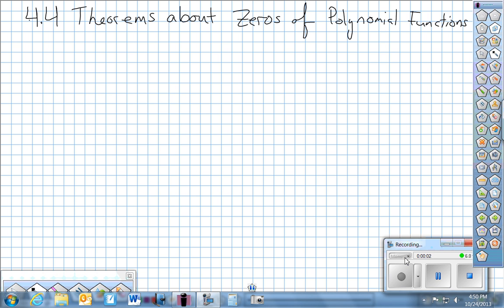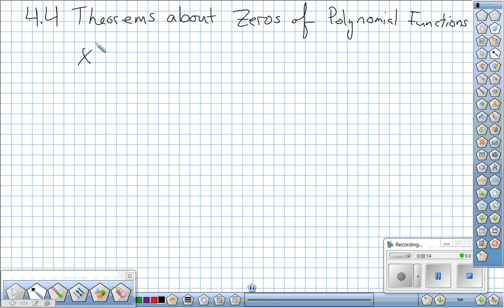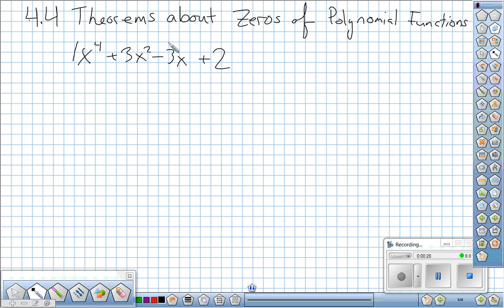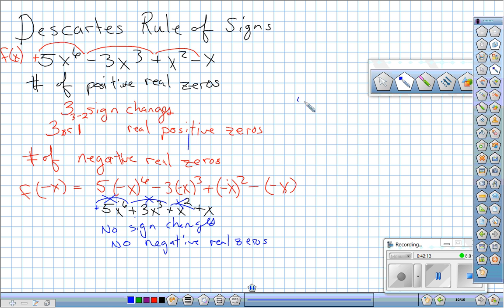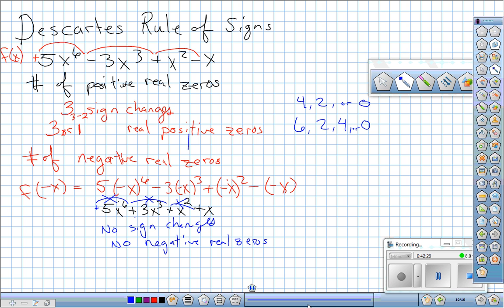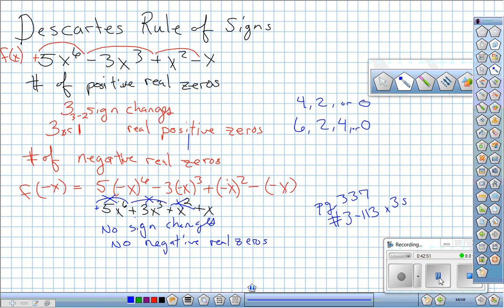4 4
Description